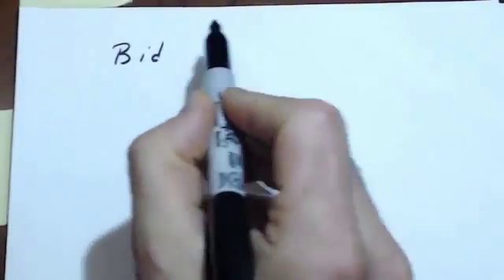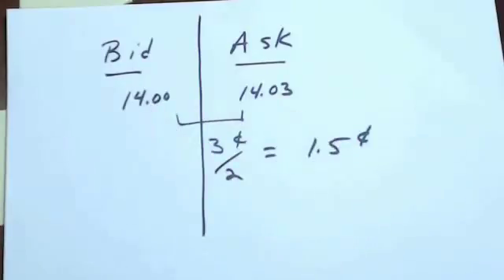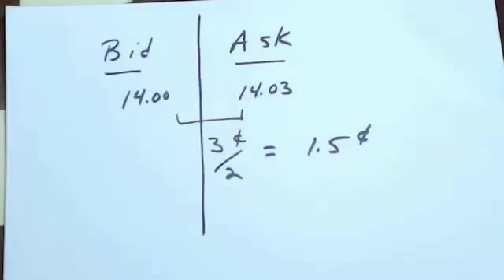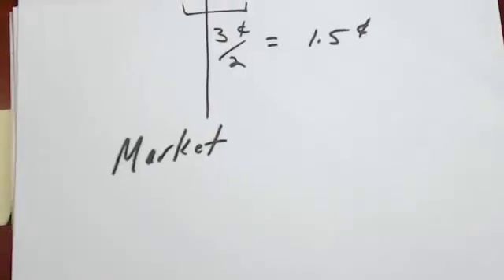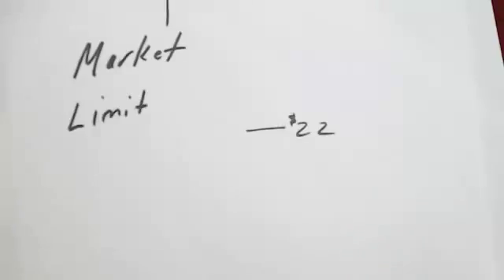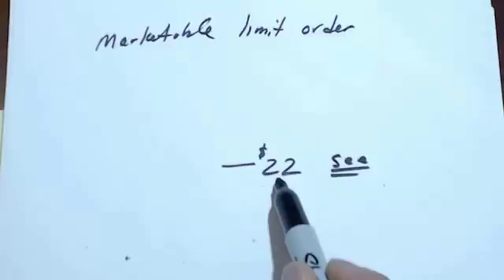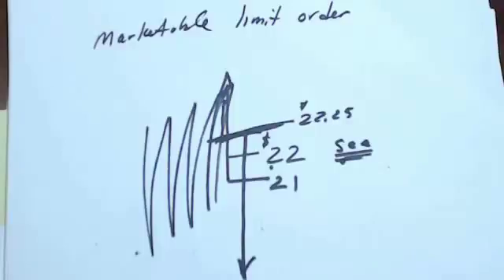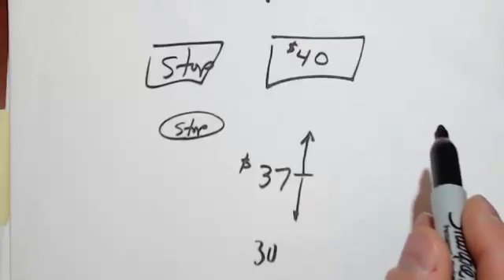Order Types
Investment Management, Smoluk, USM Finance Man